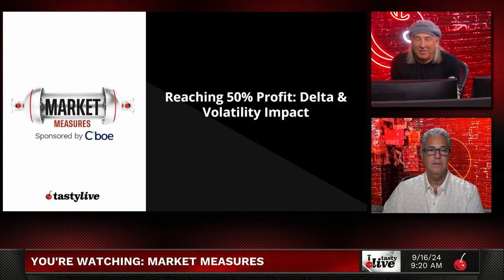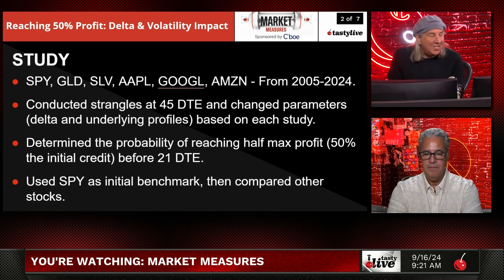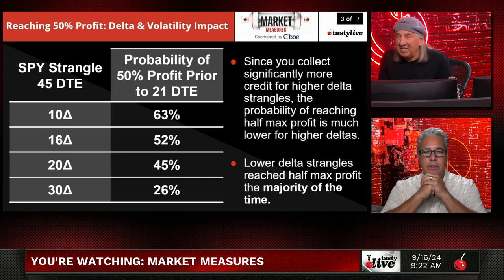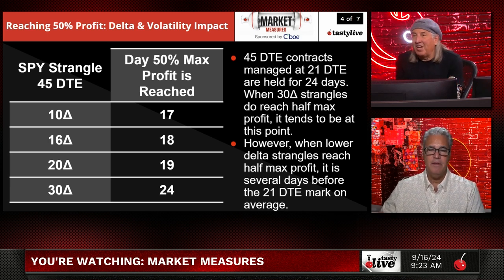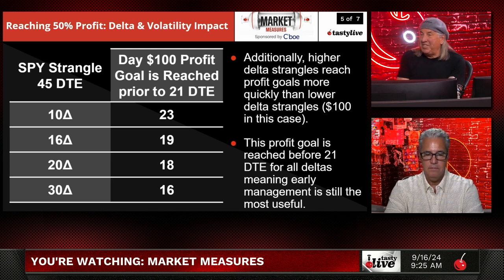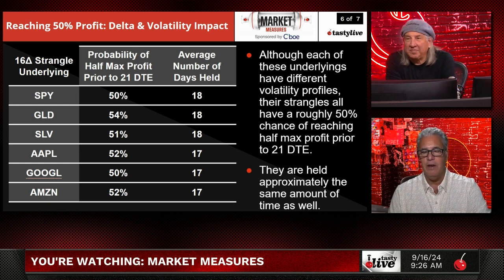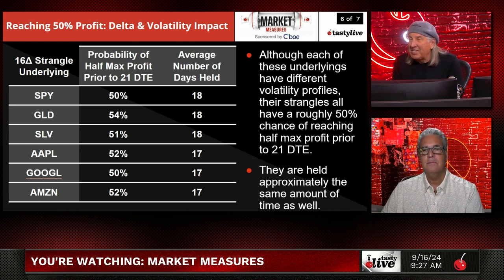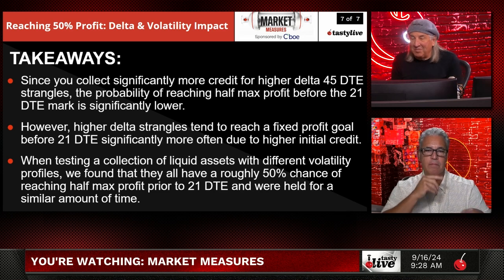Why You’re WRONG about Probability of Profit?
Follow tastylive on X (Twitter) Live Events Live Events Earn up to $5,000* when you open and fund an account with tastytrade. Tom Sosnoff and Tony Battista discuss market metrics, including the probability of profit (POP) and potentially reaching max profit in options trading, using data from SPY and other assets. They emphasize managing trades before reaching the 21 days to expiration mark.

scribe to our Second Channel: @tastylivetrending